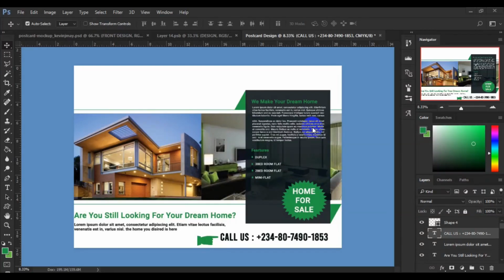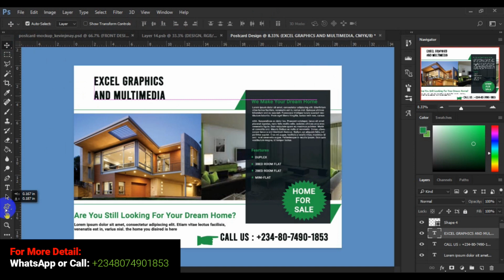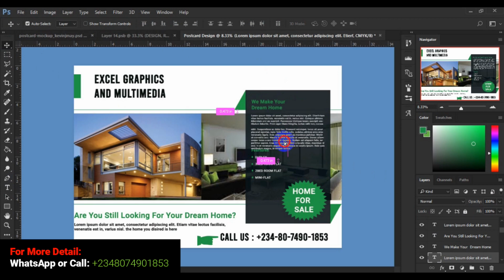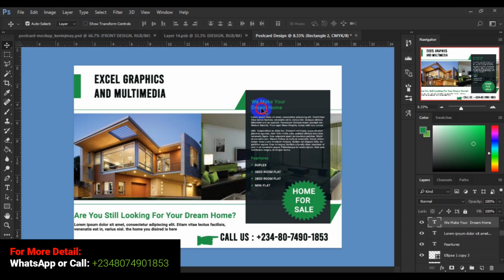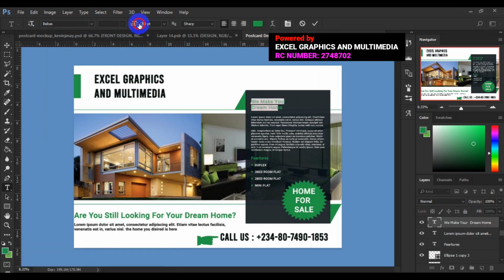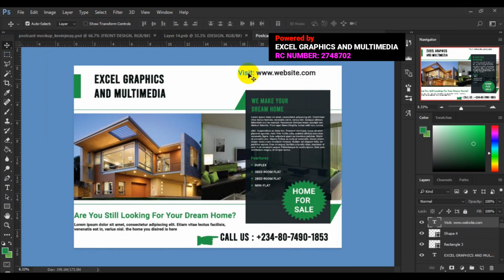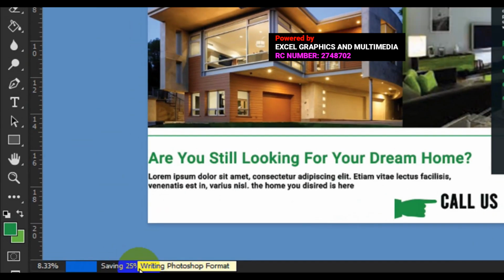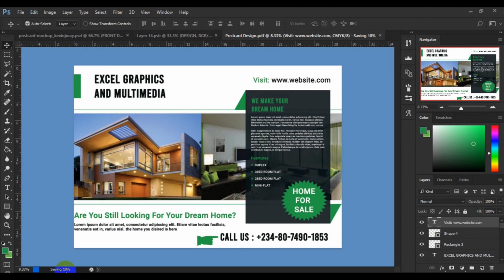Adobe Photoshop - how to create estate postcard design - beginner guide (Part 4)